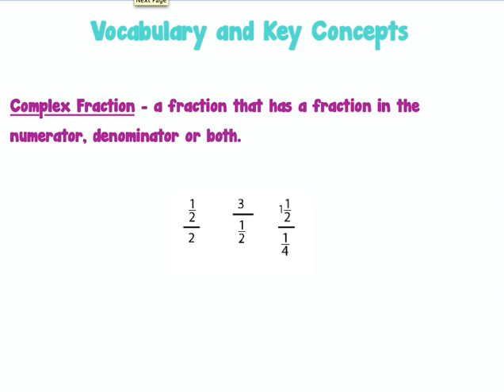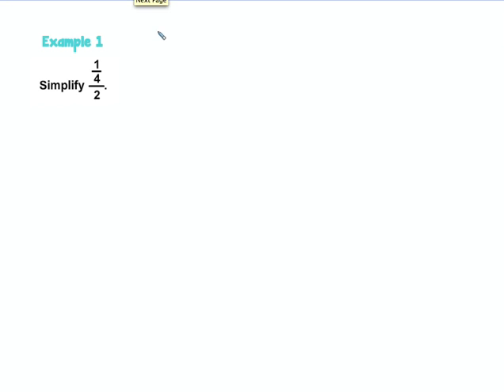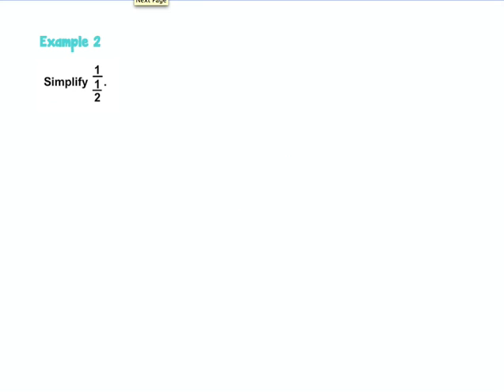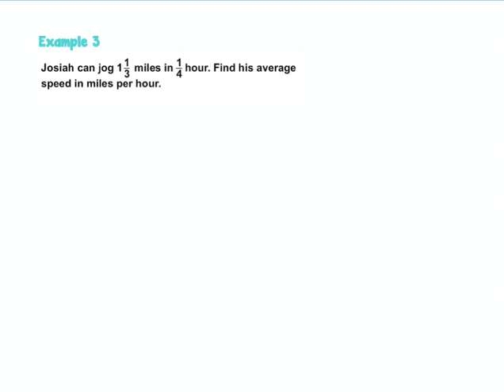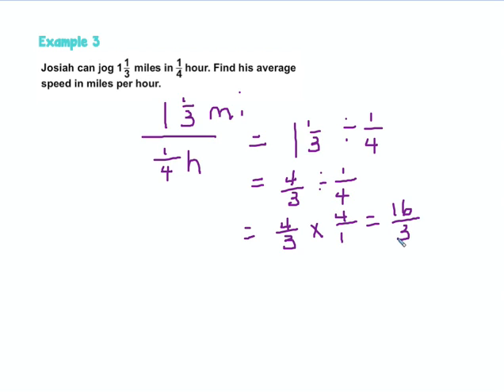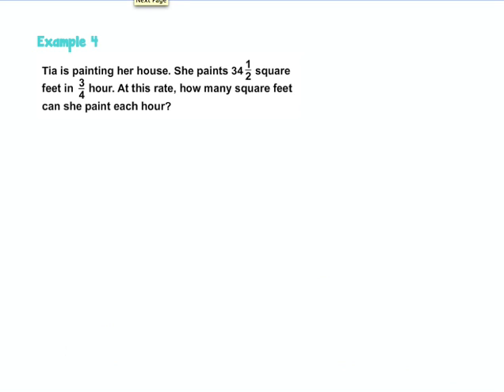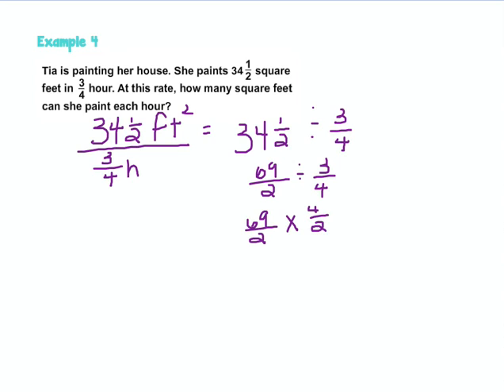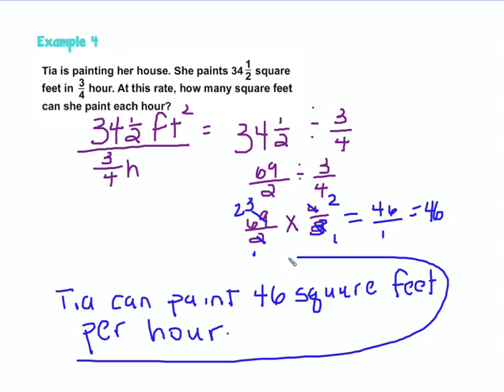1.2 Video Complex Fractions